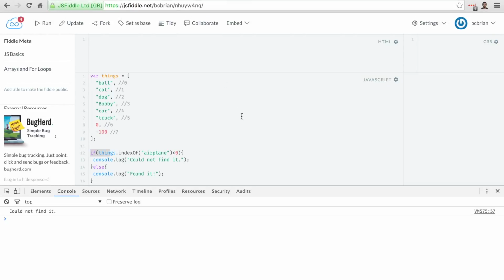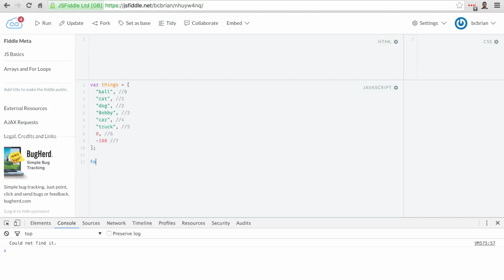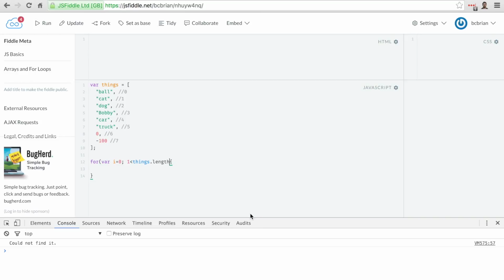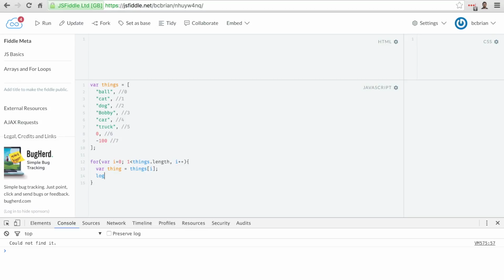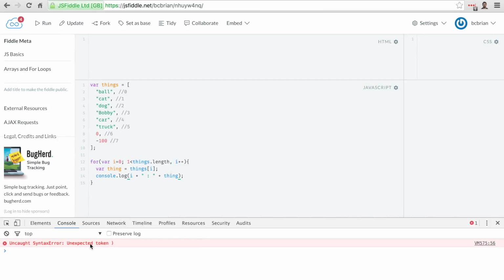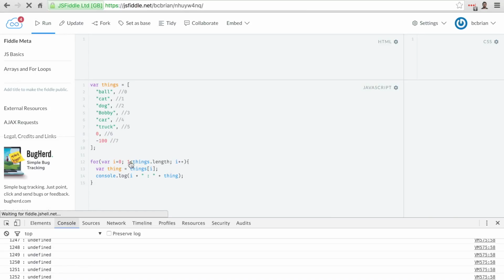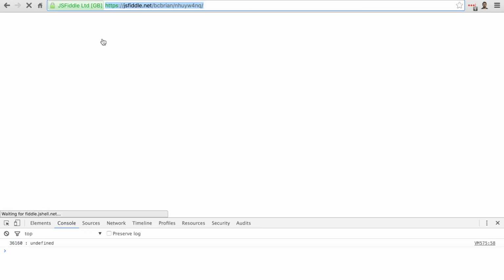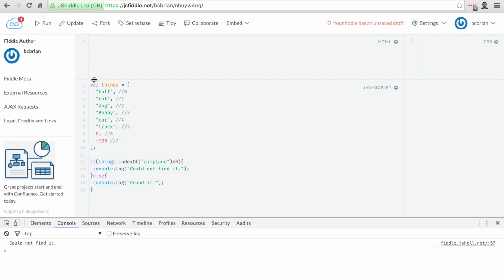JS Basics For Loops Part 1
JS Basics doing for loops with arrays.